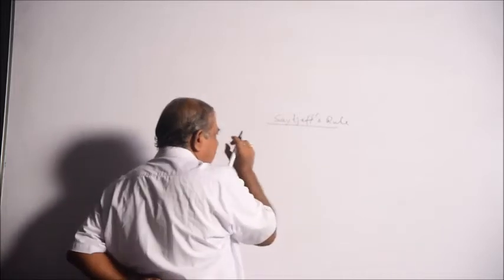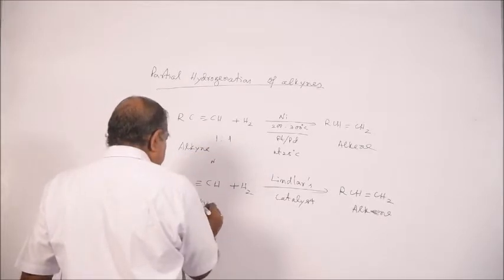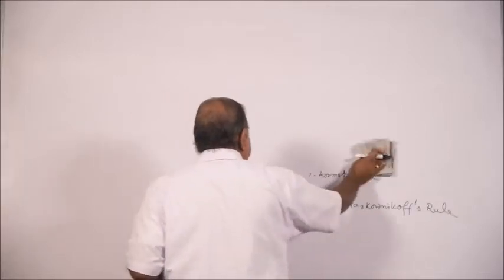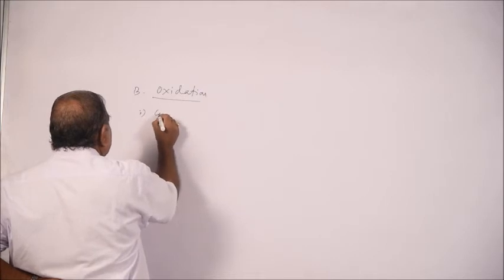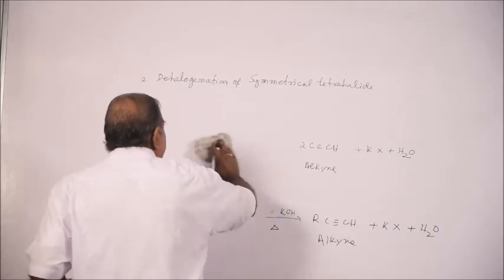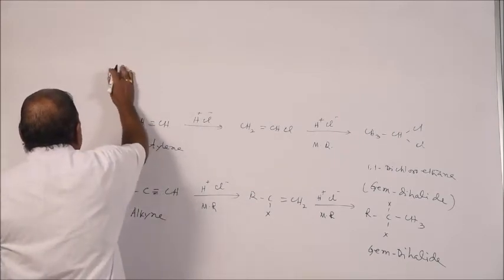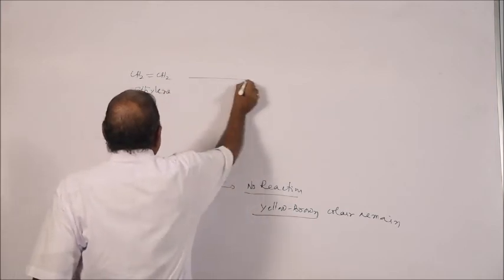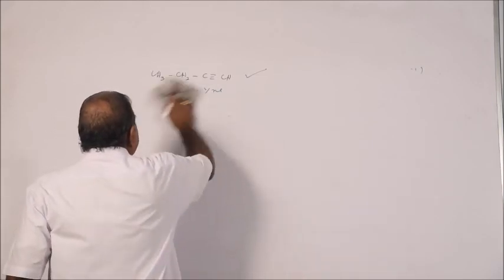Class XI Chem Unit XIII 1.2